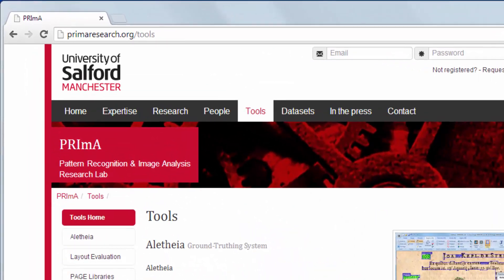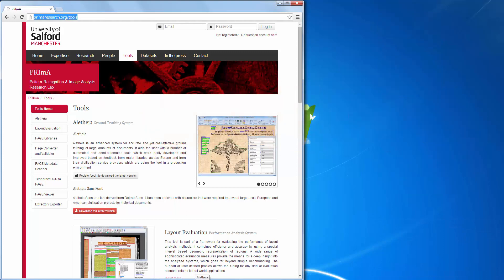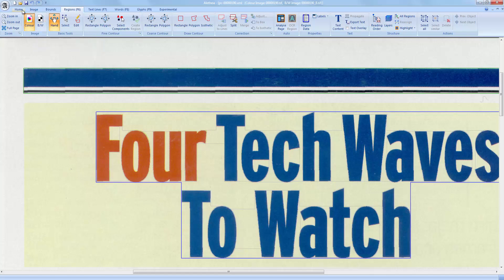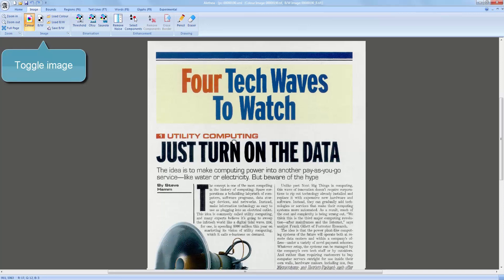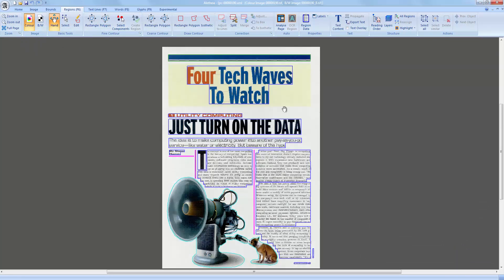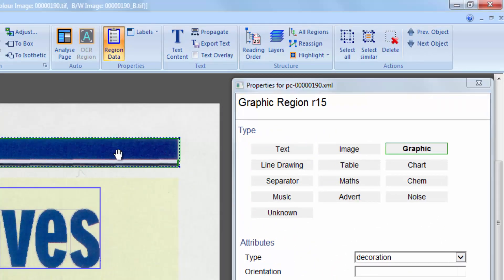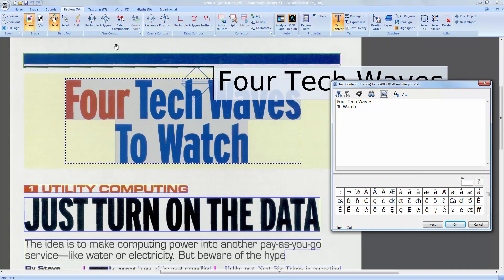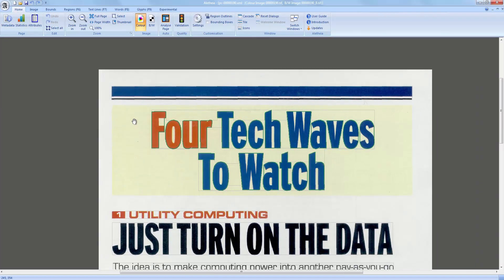Aletheia 3 Tutorial - Introduction to the Aletheia software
A short introduction to the Aletheia document analysis and ground truthing system